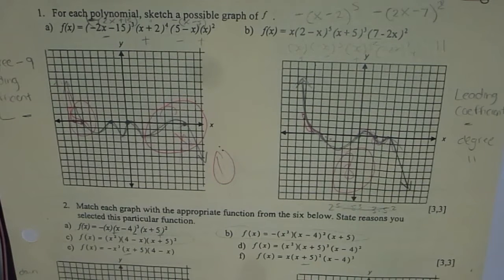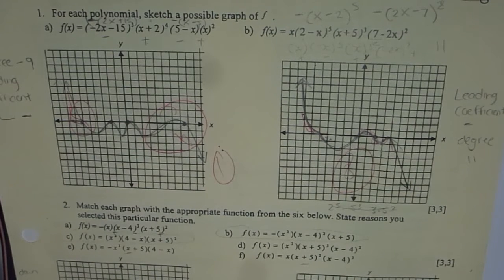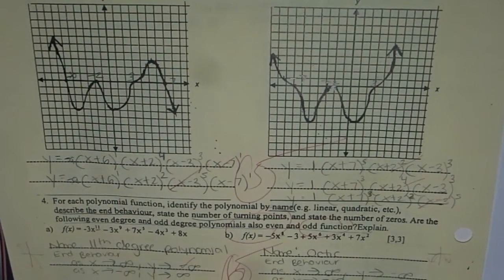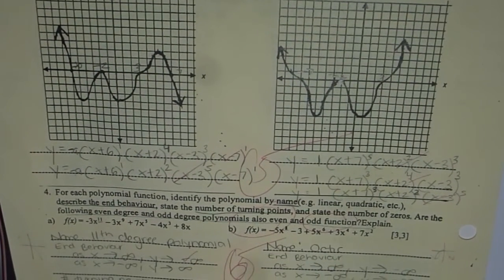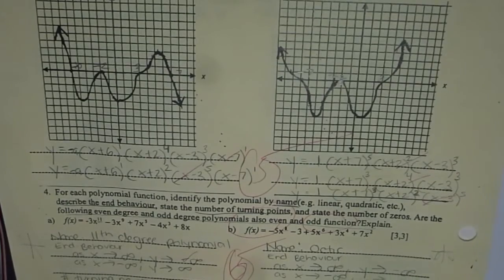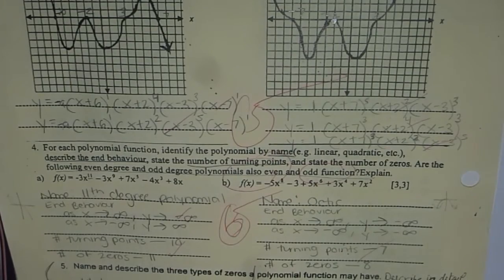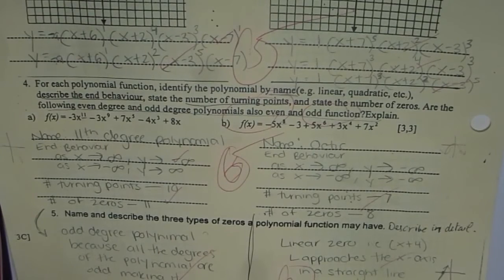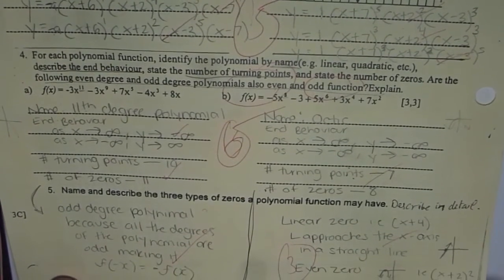A Quiz on Polynomials Unit 3 Repeat Questions From My Videos